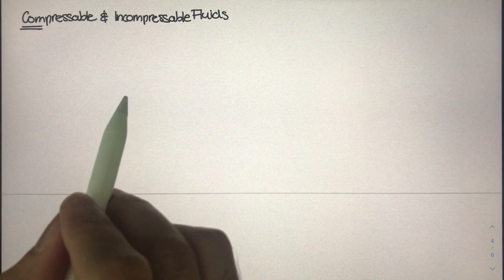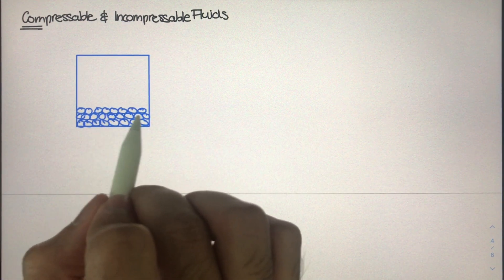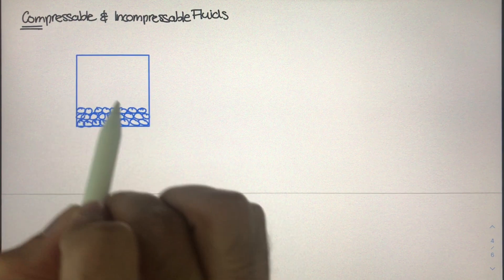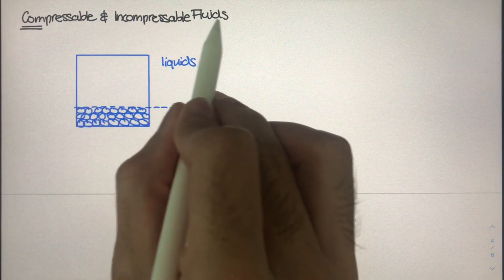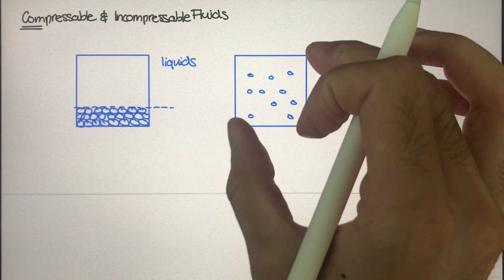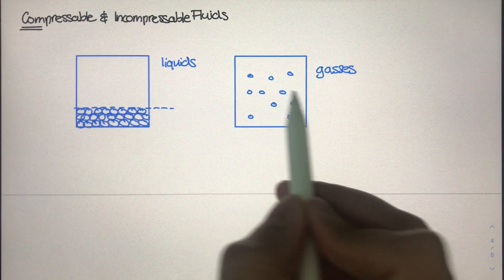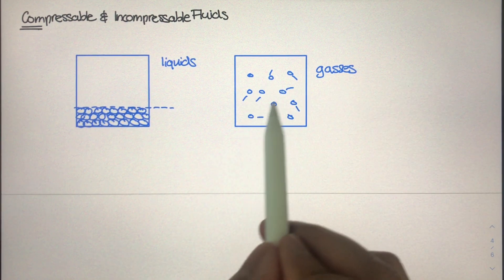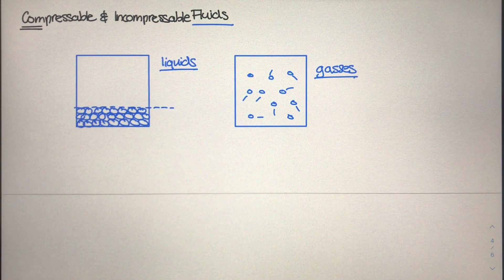Compressible and Incompressible Fluids [Physics of Fluid Mechanics #3]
Liquids are incompressible fluids because their individual molecules are packed as tightly against one another as possible. You can't physically push them any closer than they already are. Compressible fluids are when their molecules are freely moving around with space in-between each molecule.